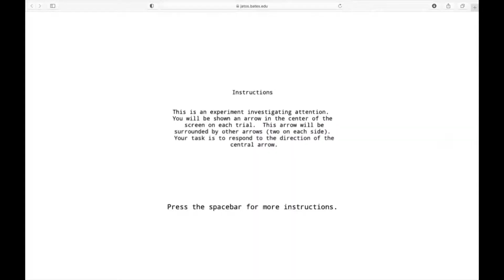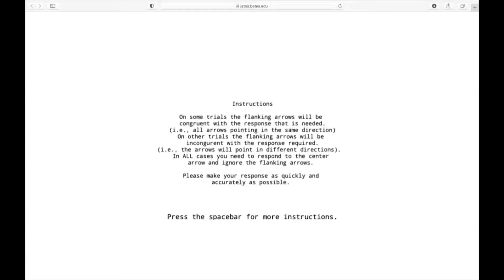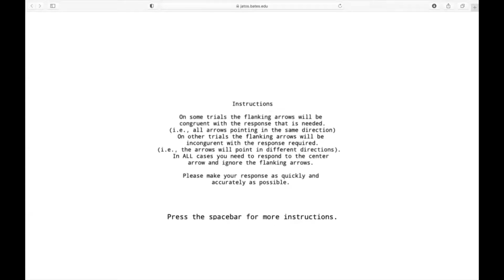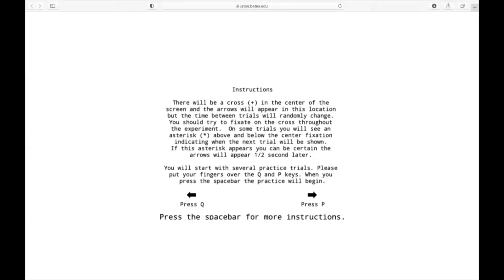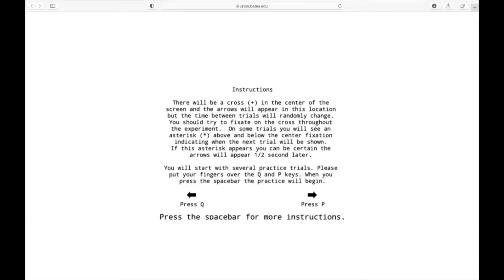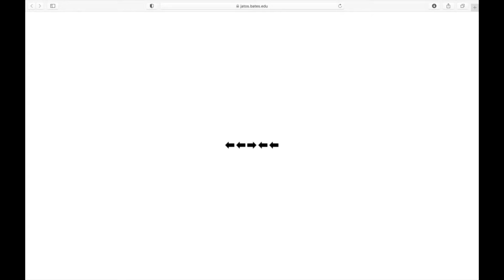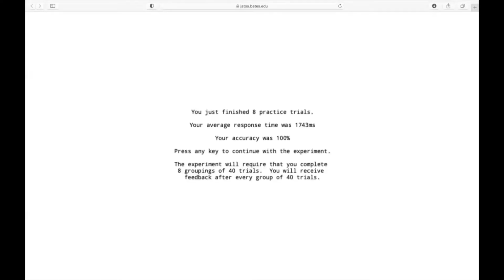Attention task instructions